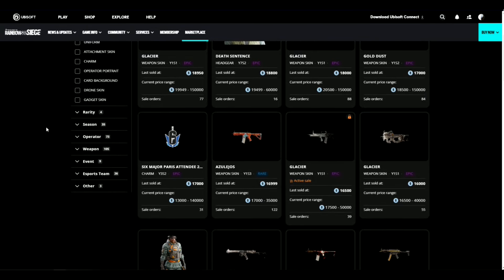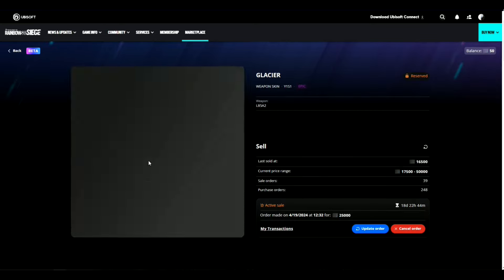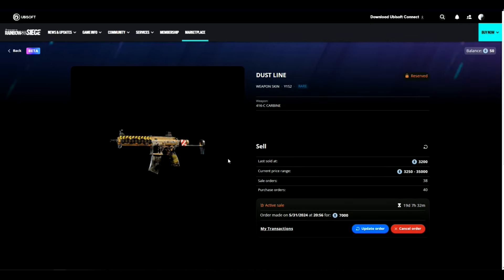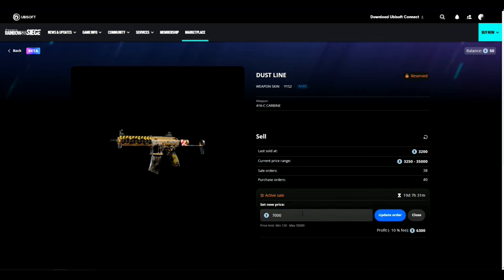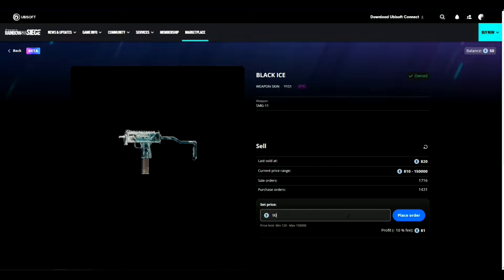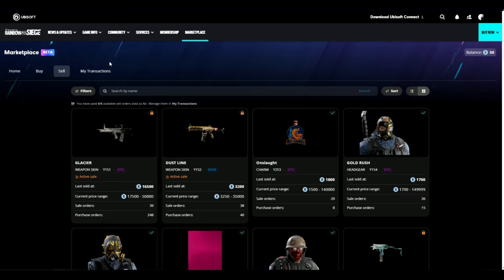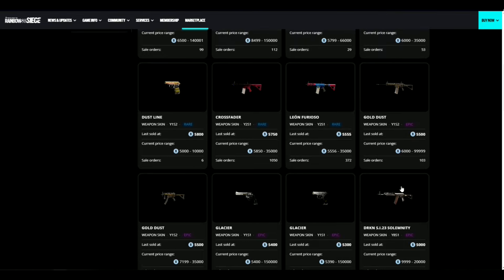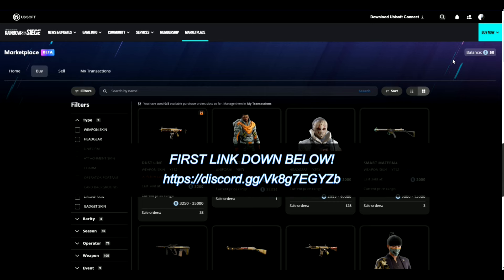What to do Before The R6 Marketplace Full Release - Ep 19 (Rainbow Six Siege Marketplace)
Sorry that i cant go too too into depth compared to how i used to be able to